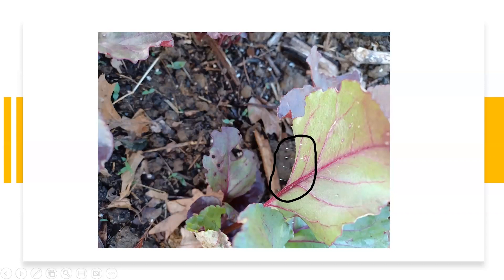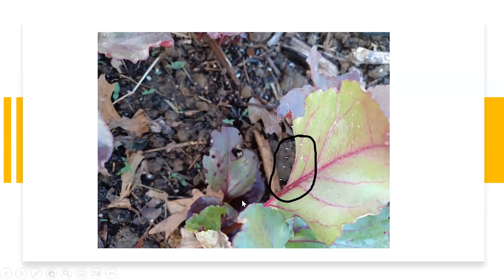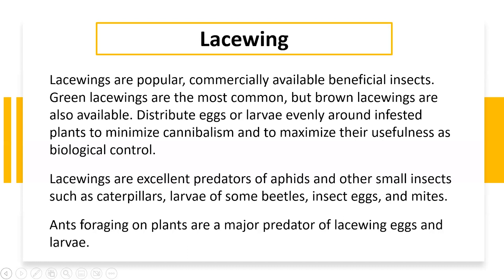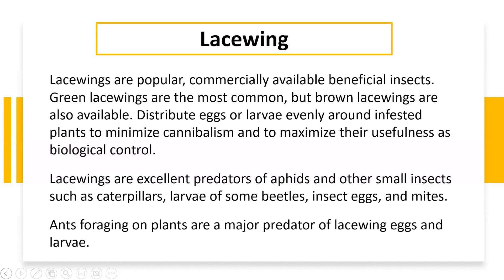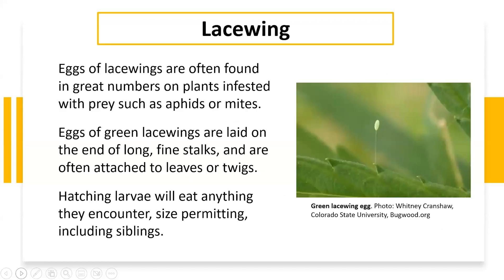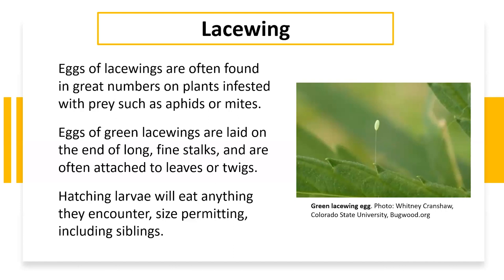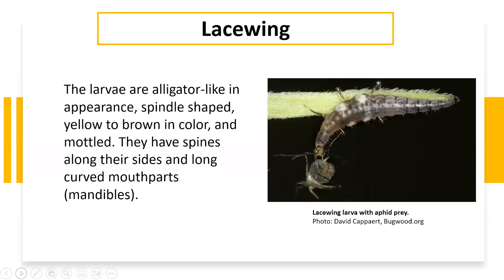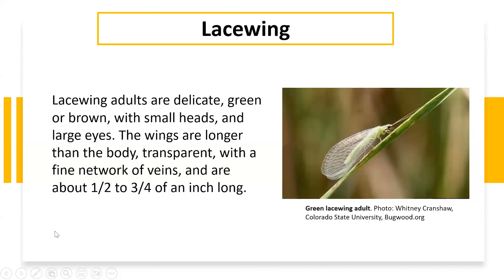Lacewing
Welcome to Missouri Integrated Pest Management's Garden Hour with MU Extension Topic of the Week – 5/24. This week Debi Kelly, Field Specialist in Horticulture, discussed the lacewing.